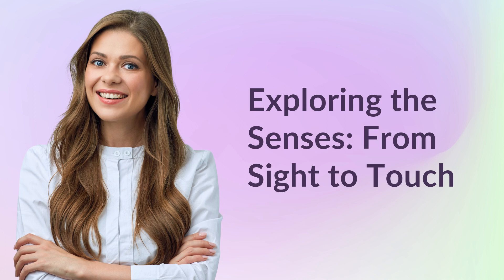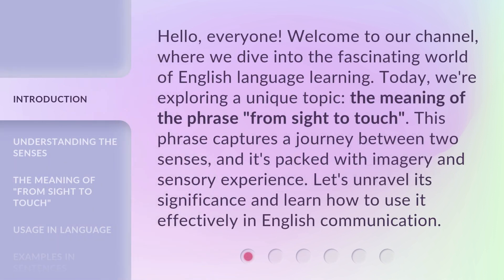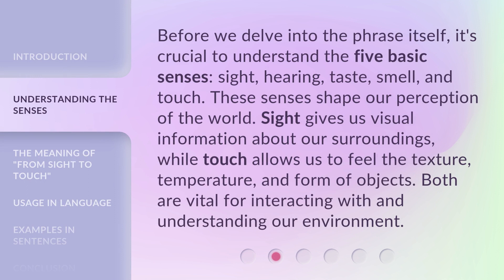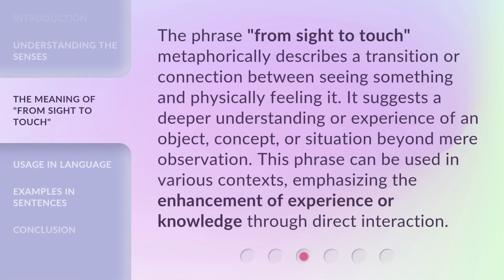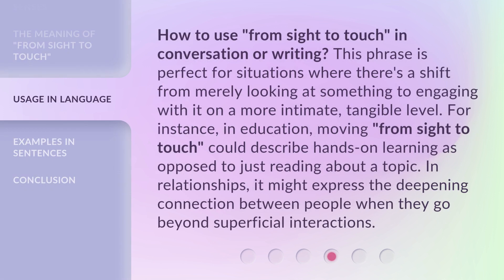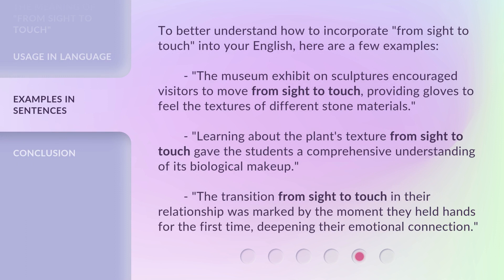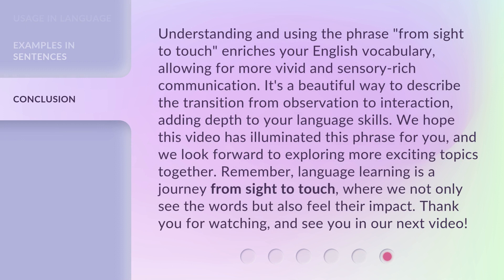Exploring the Senses: From Sight to Touch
Sensory Adventure: Sight to Touch Exploration • Join us on a journey through the senses as we explore the fascinating connection between sight and touch. Get ready to be amazed by the wonders of the human sensory experience!

00:00 • Introduction - Exploring the Senses: From Sight to Touch
00:37 • Understanding the Senses
01:10 • The Meaning of "From Sight to Touch"
01:39 • Usage in Language
02:13 • Examples in Sentences